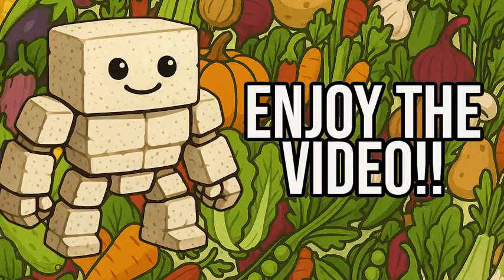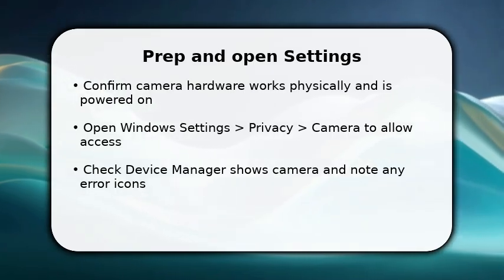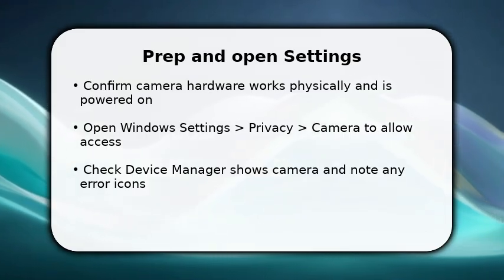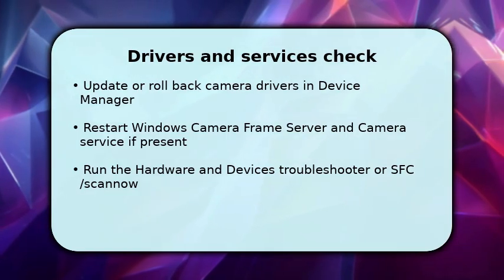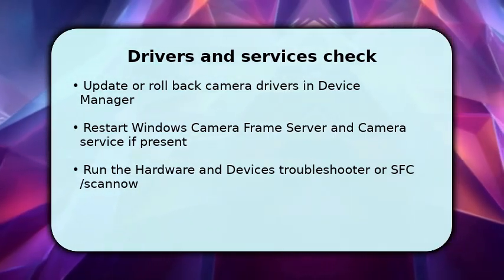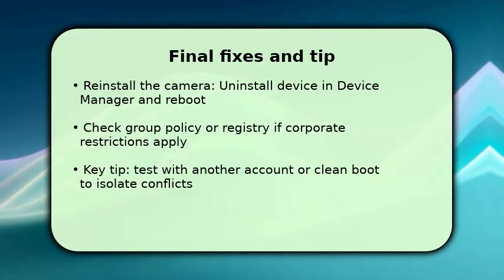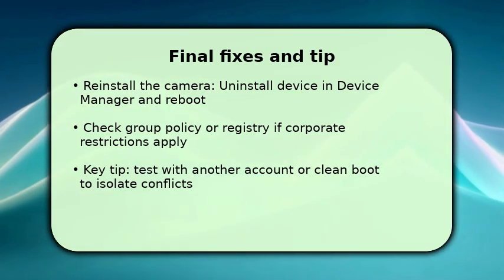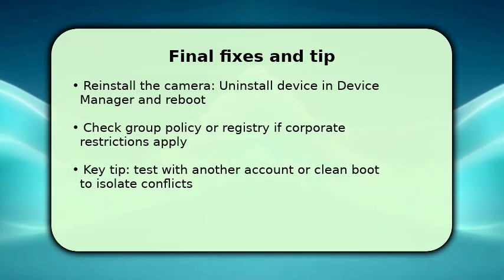How to Fix Windows 10 Camera Not Working (only Way)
Discover the ultimate fix for your non-functional Windows 1thy camera. This video guides you through a comprehensive troubleshooting process, ensuring that even if other methods have failed, this solution will get your device'seye back in action.

Windows Camera Not Working, Fix Non Functional Cam on PC Windows 10, Troubleshoot Inoperative Webcam for Windows 10, Resolve Unresponsive Digital Camera with Windows OS, How to Fix a Defective Microsoft Surface Laptop Camera, Restore Your Windows Tablet's Integrated Video Feature, Repair Non-Operational Cam on Dell Notebook running WIndows 10, Solutions for Broken Webcam in HP Envy x360 with WinOS, Troubleshooting Camera Issues on Lenovo IdeaCentre Desktop Windows 10, Revive Your Non-Working Cam: Step by Step Guide